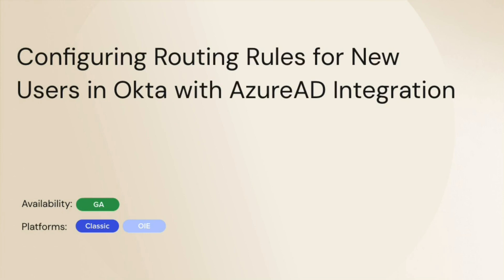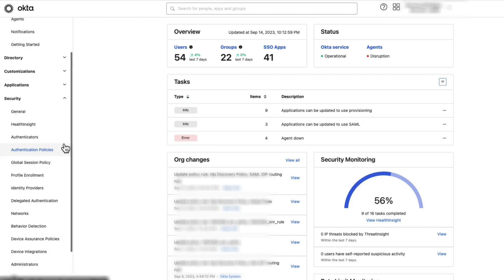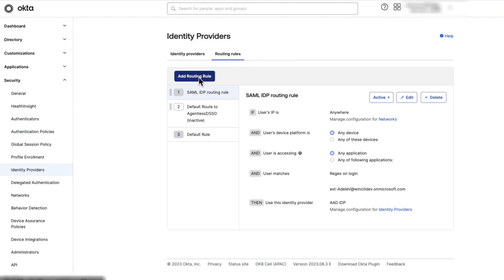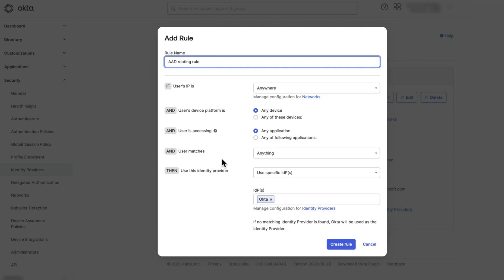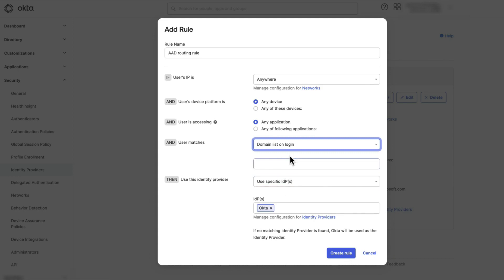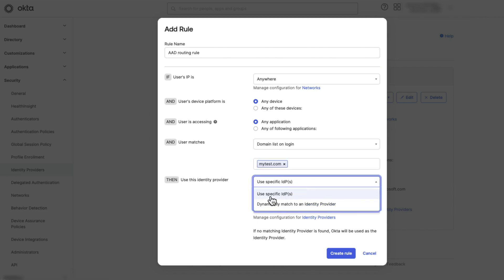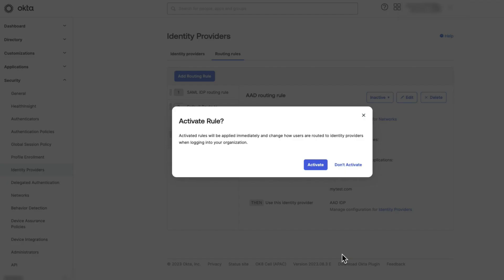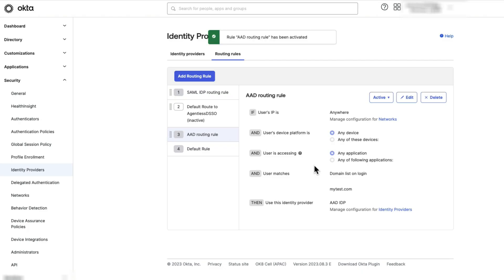Configuring Routing Rules for New Users in Okta with AzureAD Integration | Okta Support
Learn how to configure routing rules for new users in Okta with AzureAD integration.